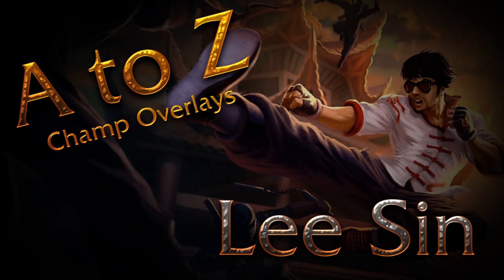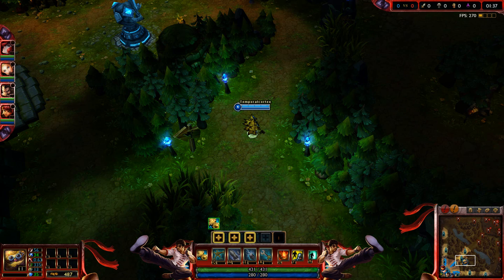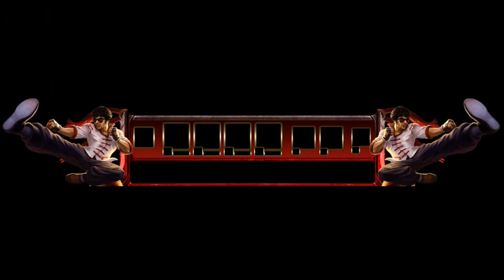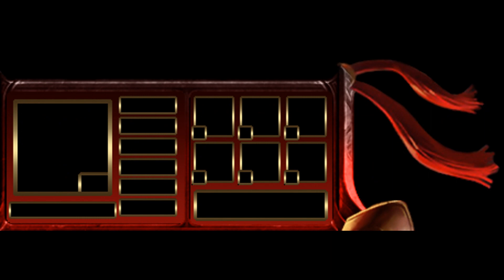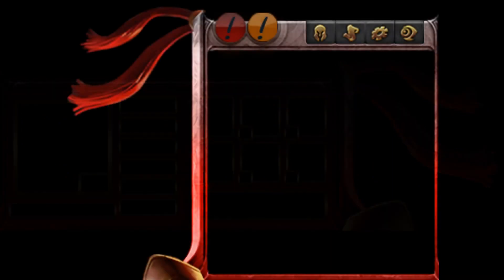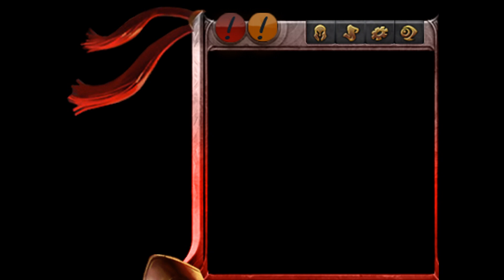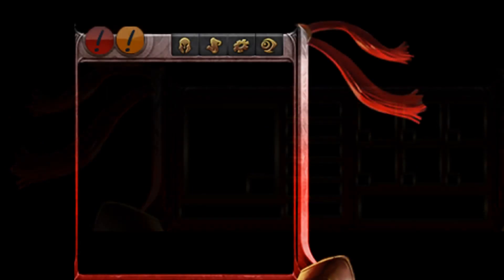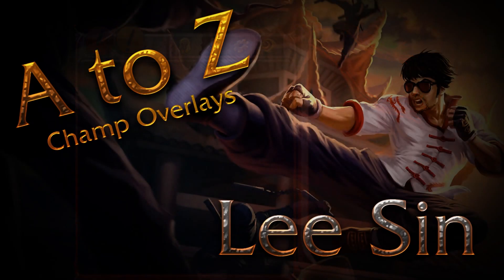Free Lee Sin Stream Overlay (Download in Description)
Hey guys ,

Let me know what you think and apologies I sound like crap , been very sick the past few days :(.

Cheers Temp